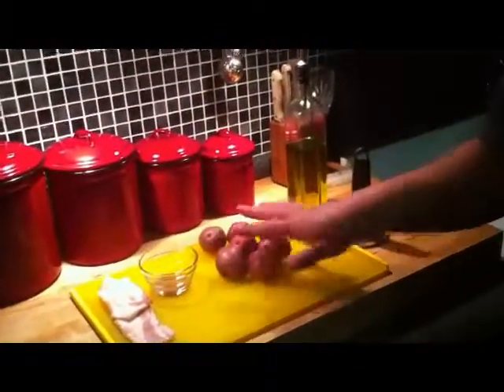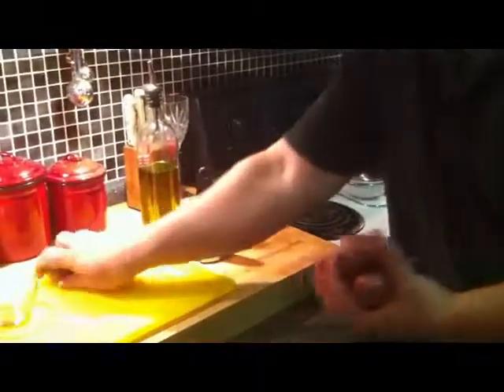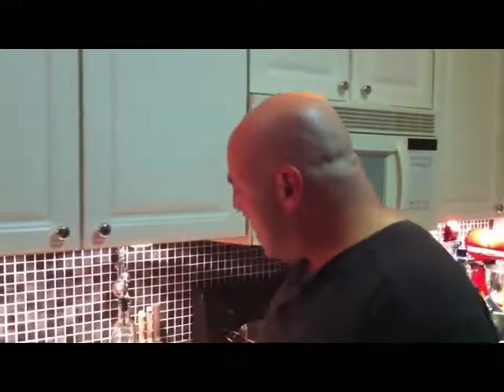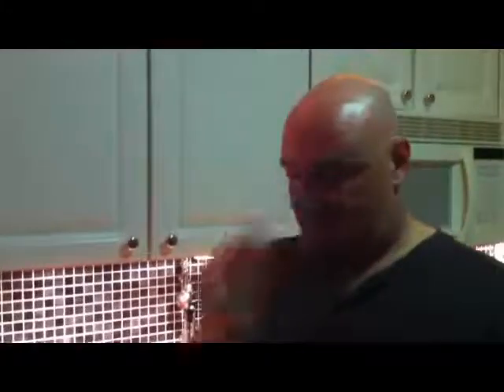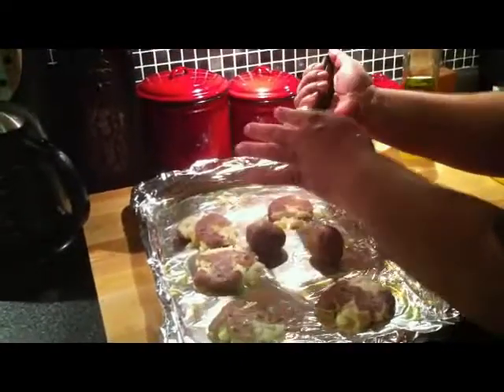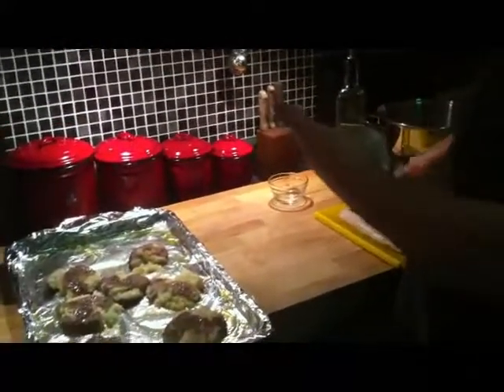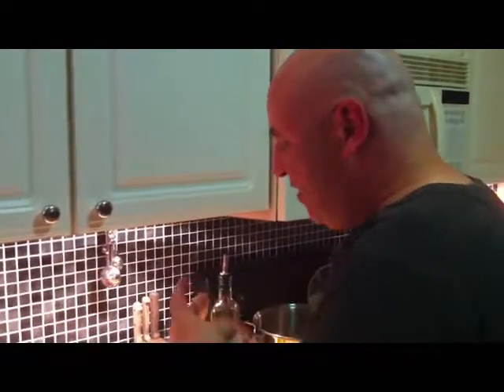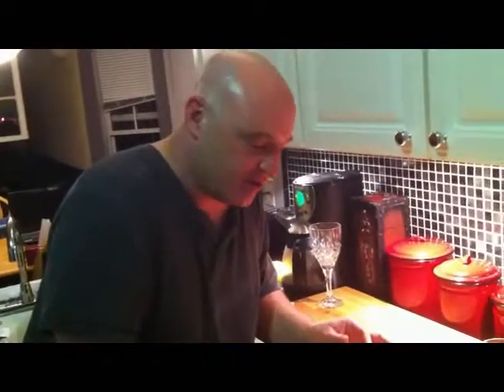Twice Cooked Crispy Potatoes with Bacon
These potatoes are the perfect accompaniment to almost any main dish.  Twice cooked, rich, with a crispy outside and velvety creamy inside.  The steak seasoning combined with the smoky bacon brings such a simple meaty flavor to the modest potato.  Treat yourself and your family to these very soon.